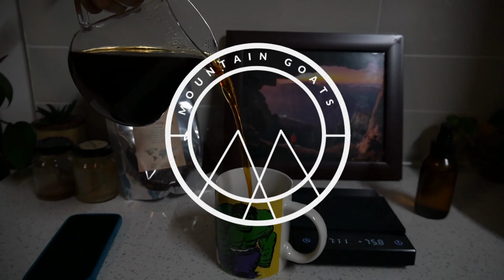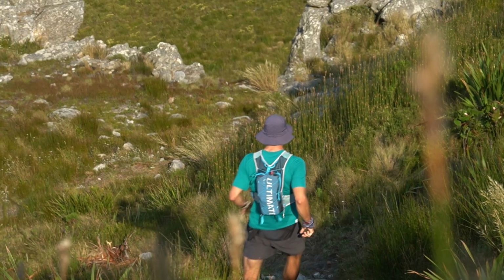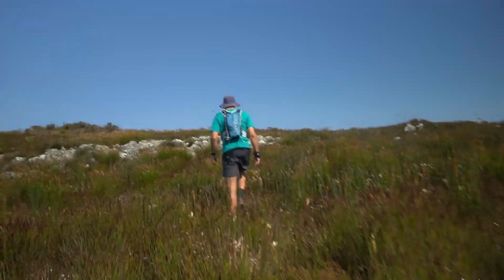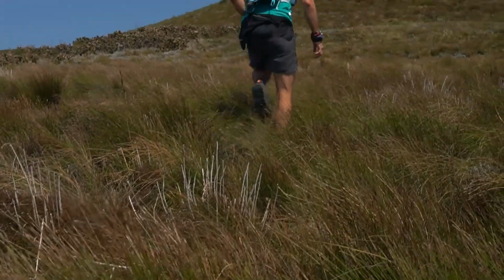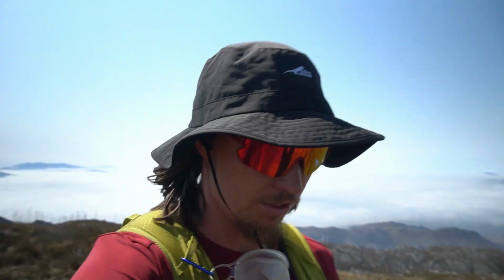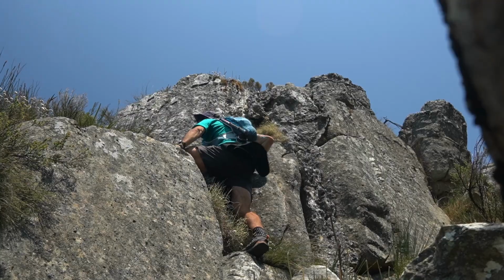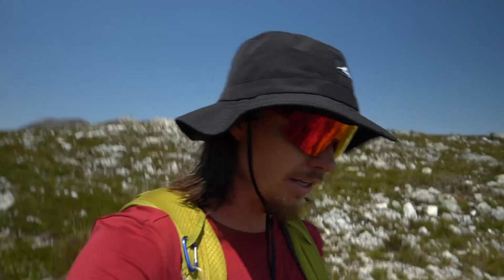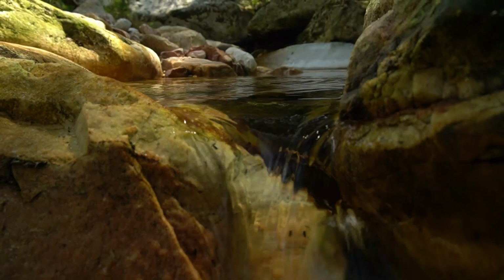Jonkershoek - Emerald Dome Victoria Peak Crossing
Starting from Berg River Dam we ascended Forts Nek and hiked to Emerald Dome where we made the crossing across the gap to Victoria Peak.

A great day in the mountains with Brett Wood.